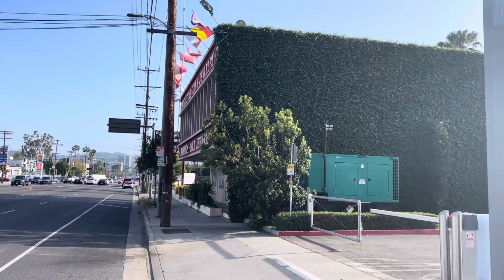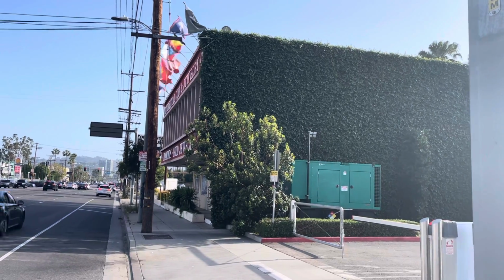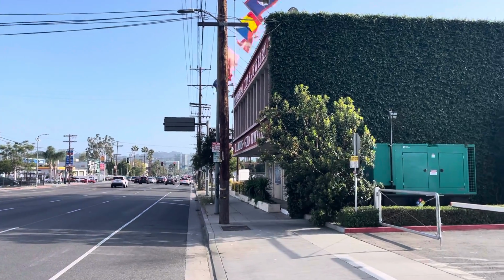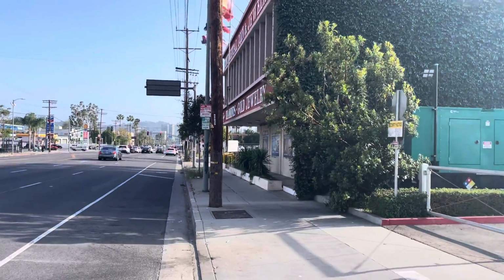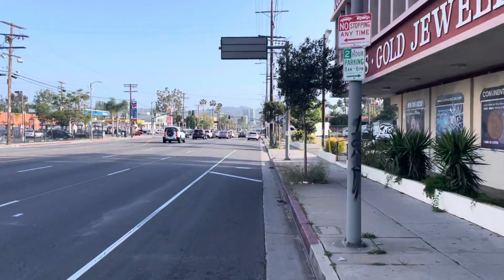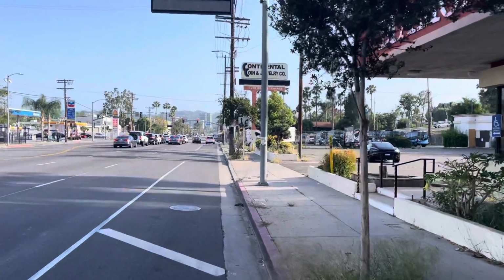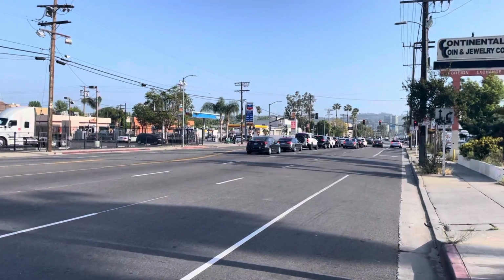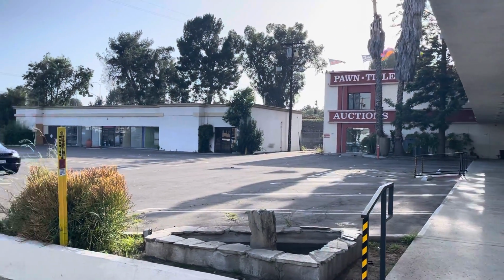5627 Sepulveda, Van Nuys. 1.69 acres at 405